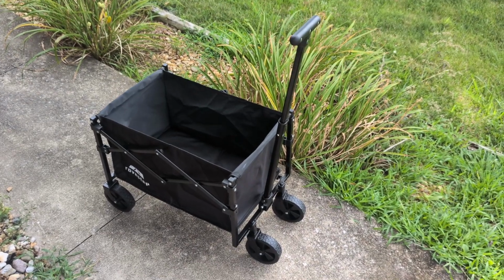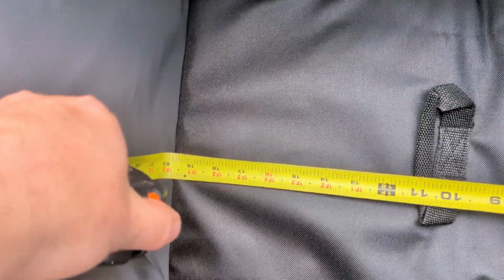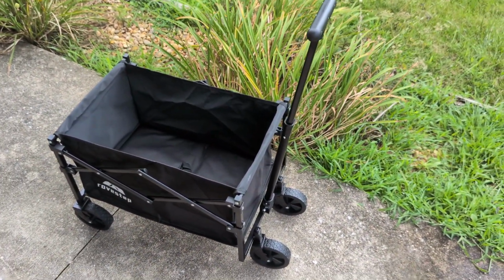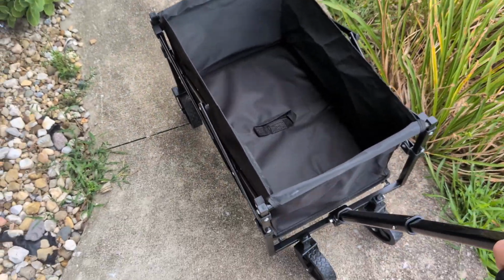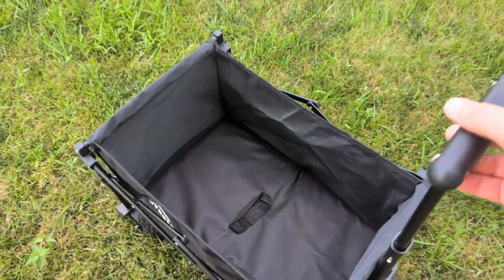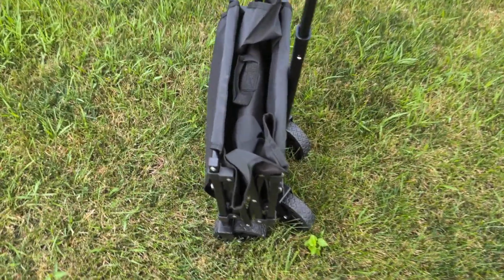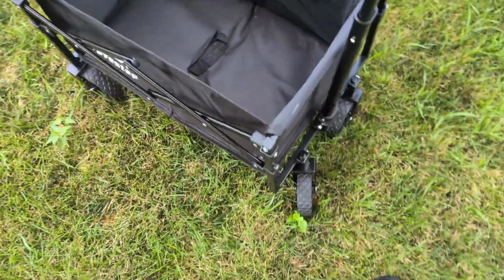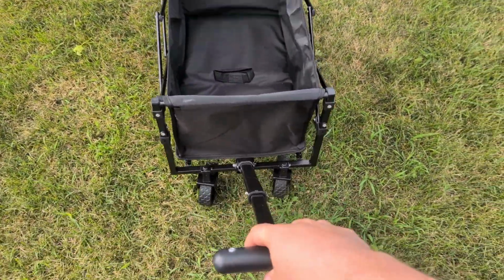Review of RoveStep MINI Folding Wagon: It's SMALL!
Lite Collapsible Folding Wagon - Lightweight Utility Cart, 50L Capacity, 220 lbs Load, Compact Fold, Perfect for Beach, Garden, Shopping, Outdoor Activities

I review things. These are typically things that I like. I hope you like them, too.

We often include links to buy products we use. Thank you!